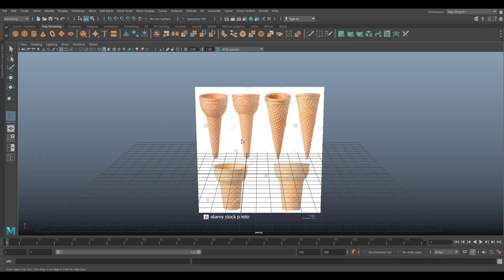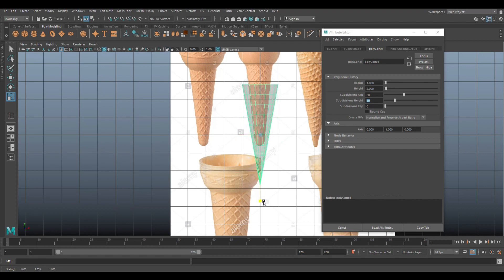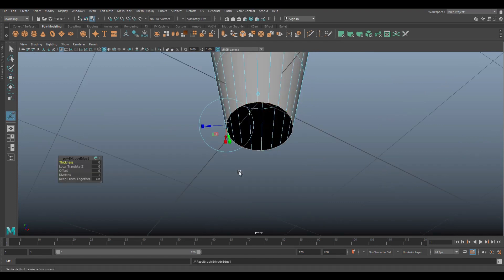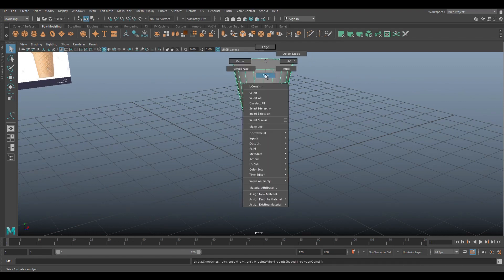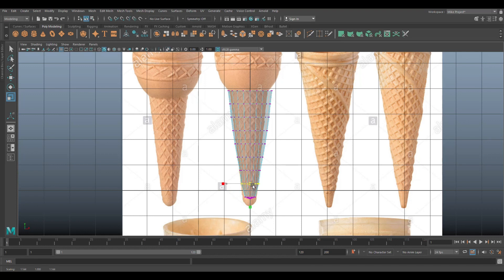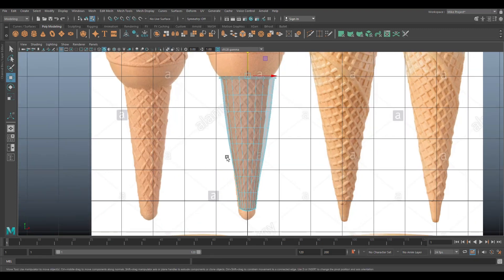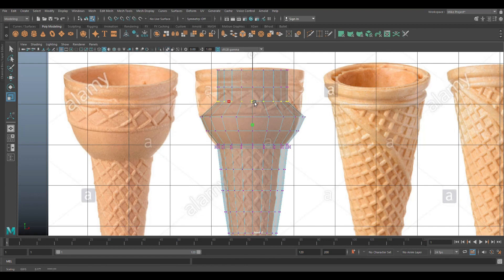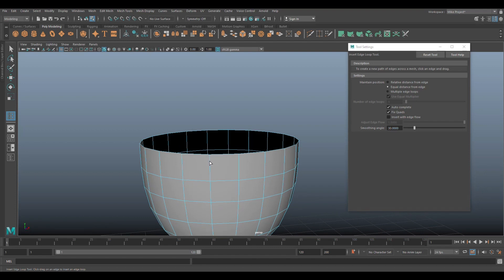How to 3D model an Ice cream cone filled with Ice cream in Maya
In this video we are going to model an ice cream cone filled with ice cream in Maya.

Jason Swisher
James Ritossa
Jamie
Dylan Void
Steven Michael Peterson Studios
Thomas McGill
Simon Latouche

MH Tutorials
The Netherlands

SOCIAL MEDIA